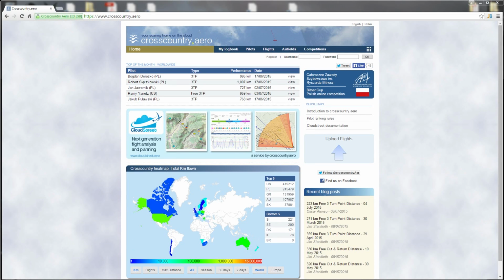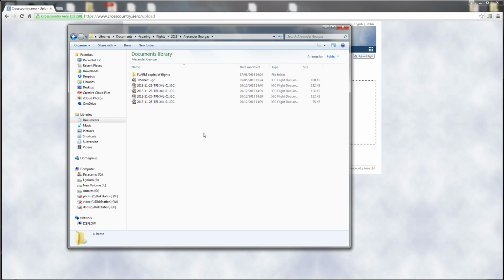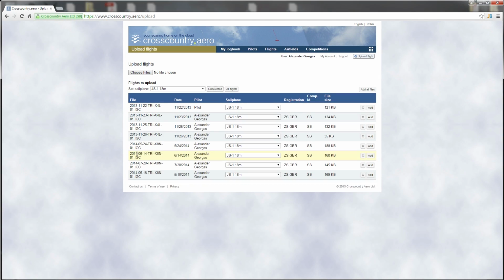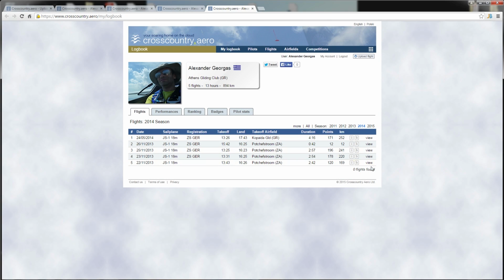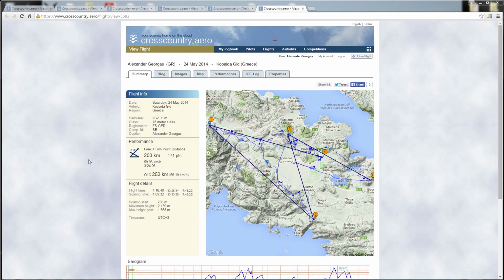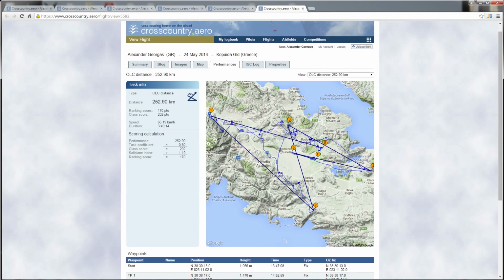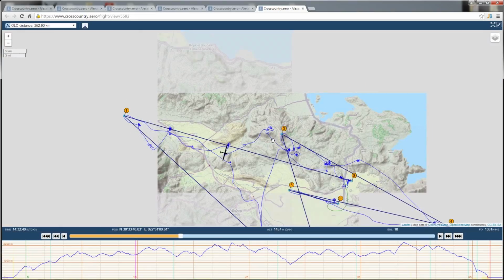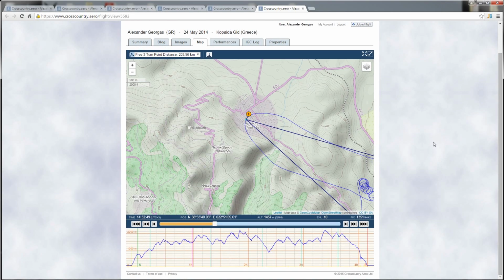Tutorial 1 - Uploading flights and viewing flight performances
A brief introduction to crosscountry.aero showing how to upload your flights and view the evaluated flight performances